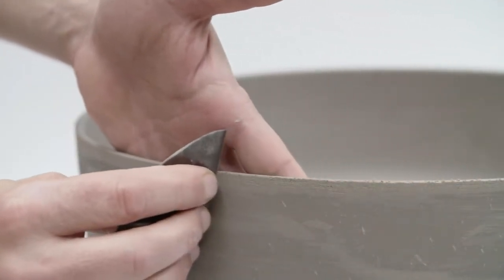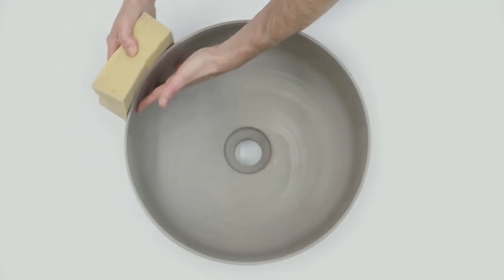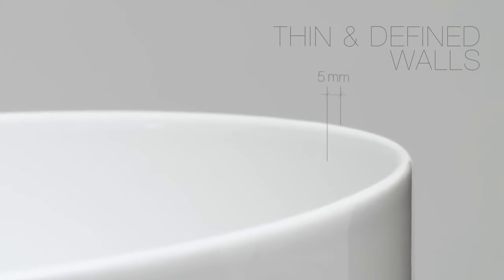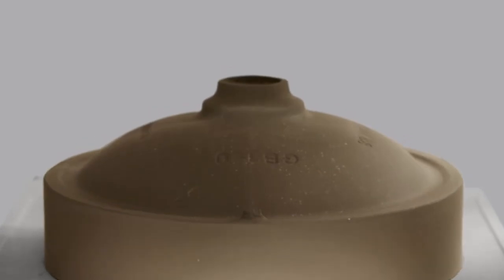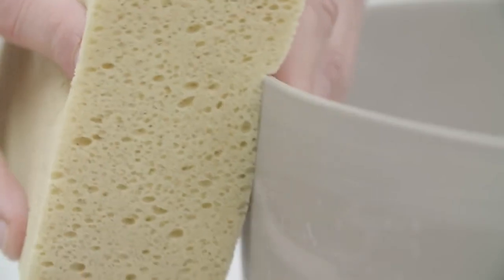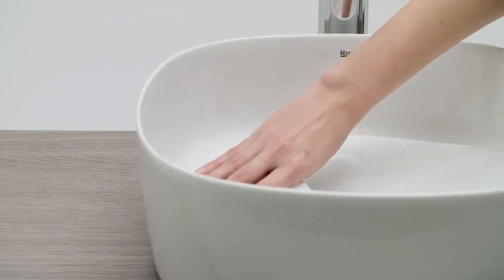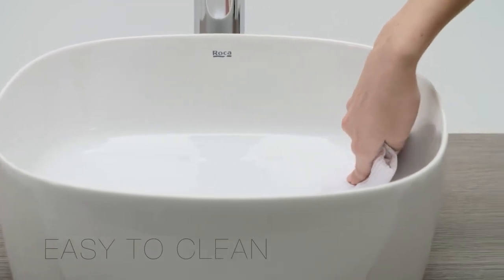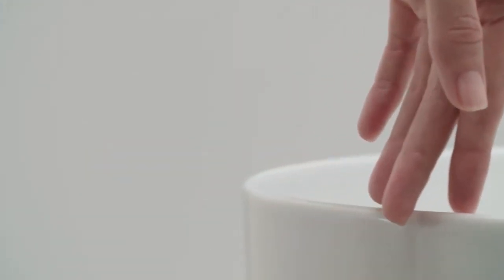Roca - FINECERAMIC®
Roca je firma posvećena dizajnu, proizvodnji i marketingu kupatilskih proizvoda za arhitekturu, izgradnju i dizajn enterijera. Osnovana 1917. godine, spaja tradiciju, znanje, strast za inovacijama i poštovanje okoline, sa ciljem zadovoljavanja potreba ljudi i poboljšanja dobrobiti društva.

Održivost je prisutna u svim procesima proizvodnje pa je predanost očuvanju bolje planete budućim generacijama filozofija koju je Roca uvela u 170 zemalja i 84 fabrike u kojima deluje, a svakodnevno je prenosi više od 24 000 zaposlenih.

Ova porodična firma je vodeća na tržištima Evrope, Južne Amerike, Indije i Rusije. Takođe, prisutna je u Kini, kao i ostatku Azije, na Bliskom Istoku, Australiji i Africi. Kao rezultat toga, svetski je lider u svom poslu.